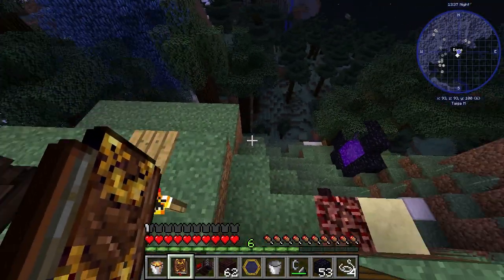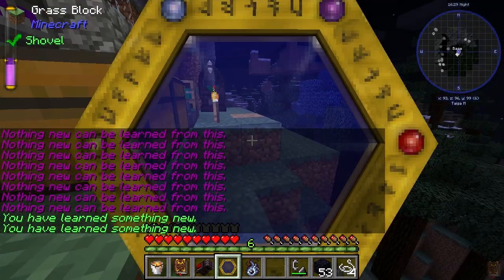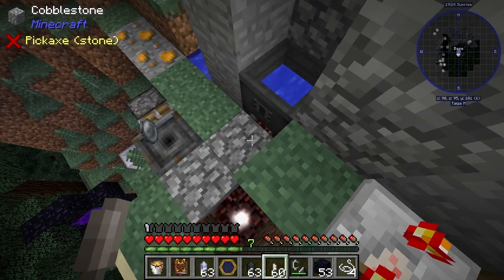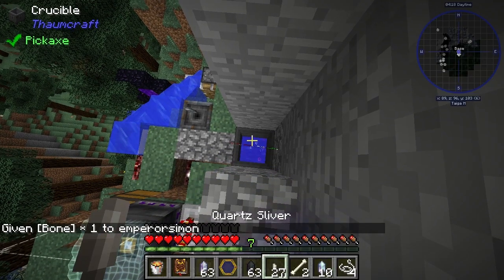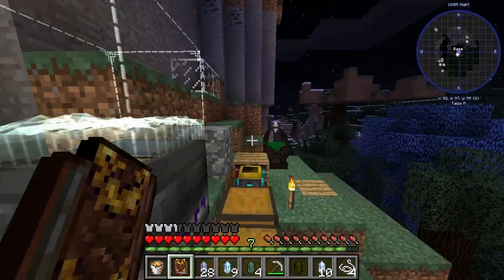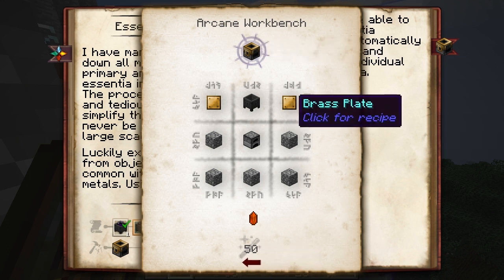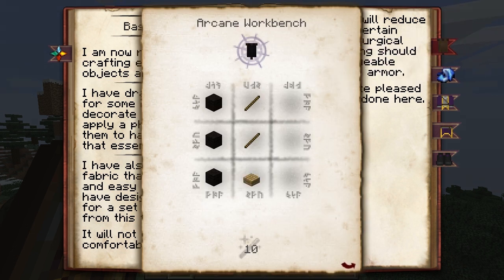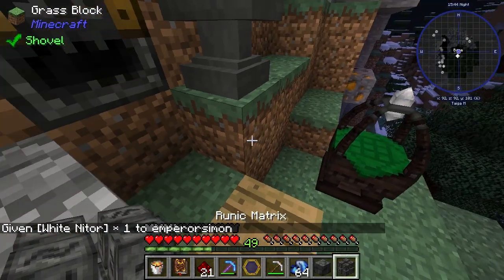Thaumcraft 6 Part 3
Secondary aspect crystals.